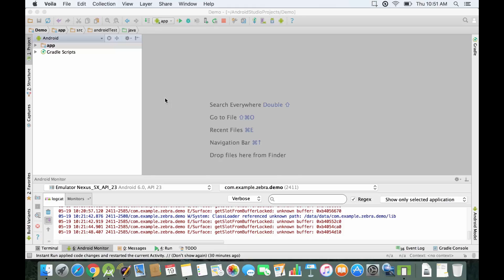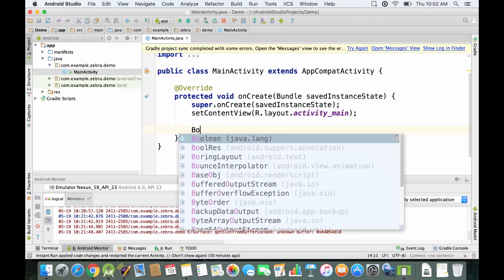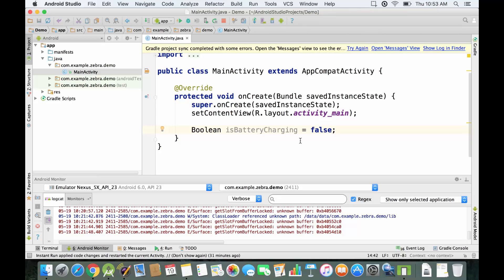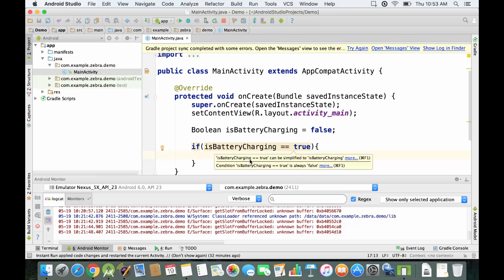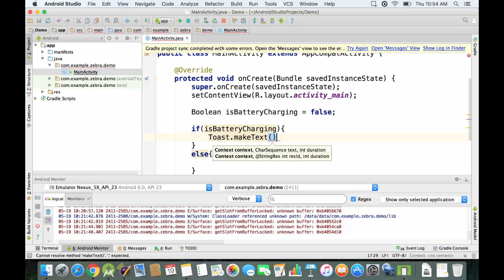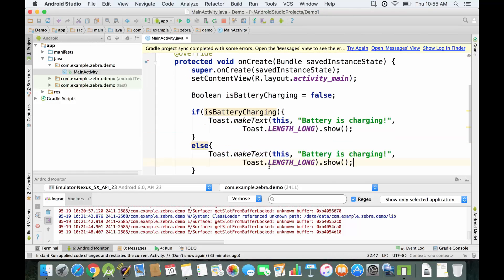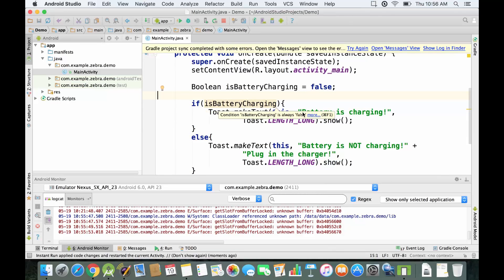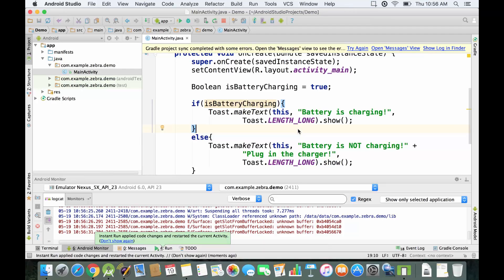Free Tutorial: Android Studio Crash Course - Boolean Variables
In this free tutorial, learn all about Boolean Variables for Android Studio.